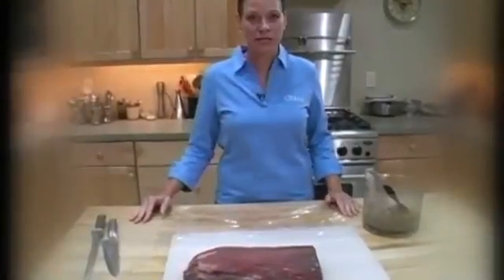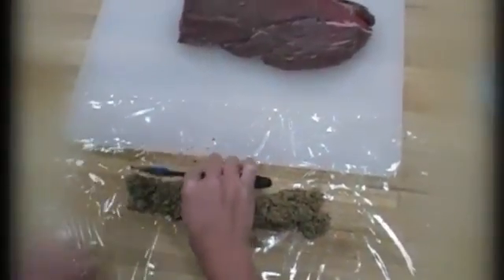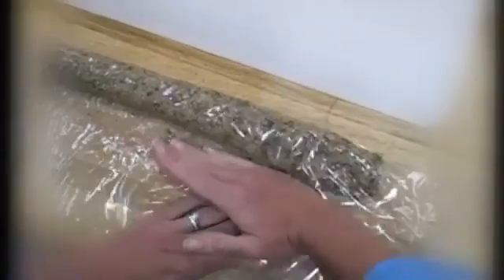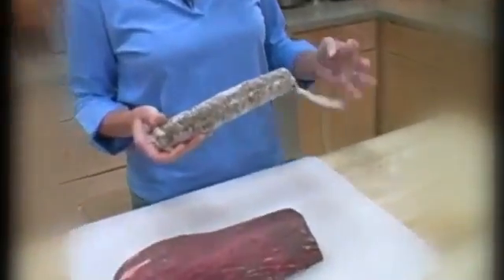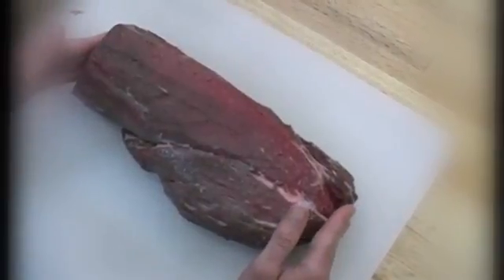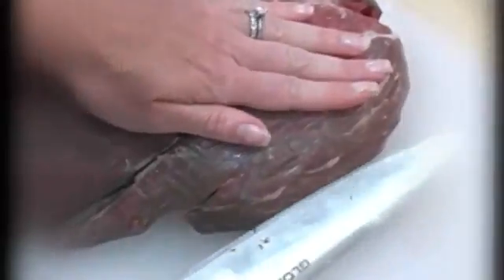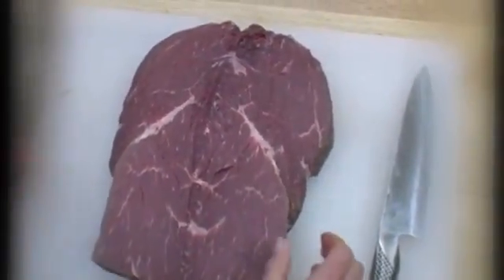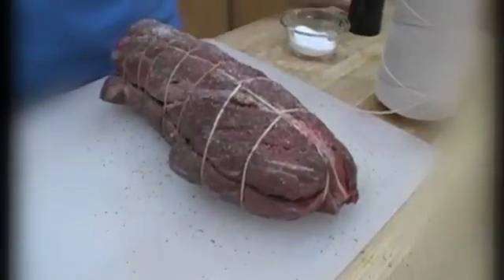Butterfly and Stuff a Tenderloin